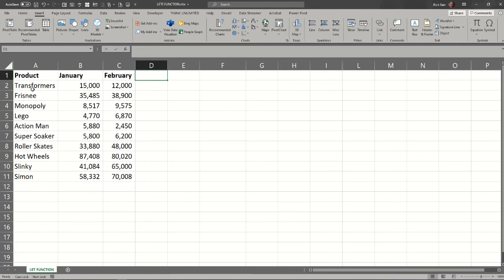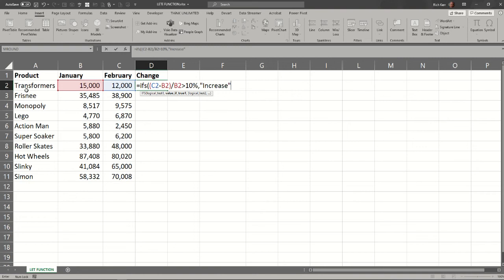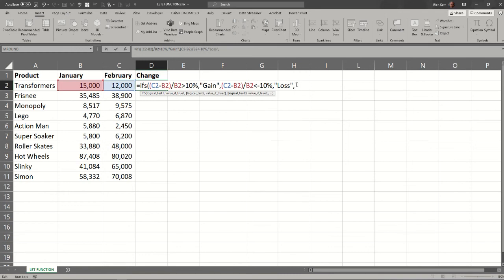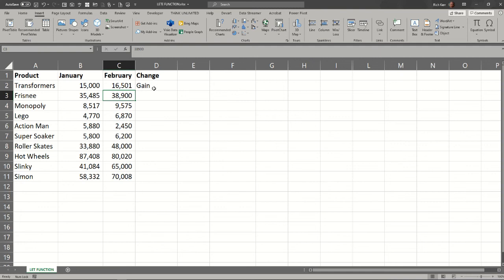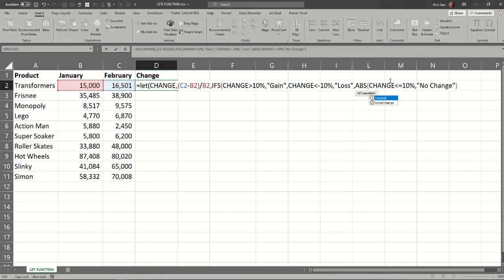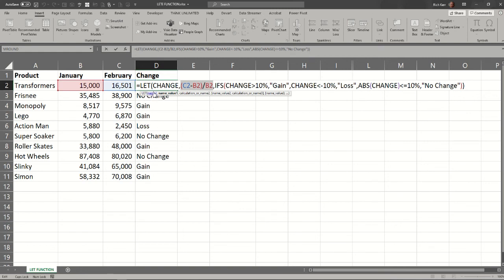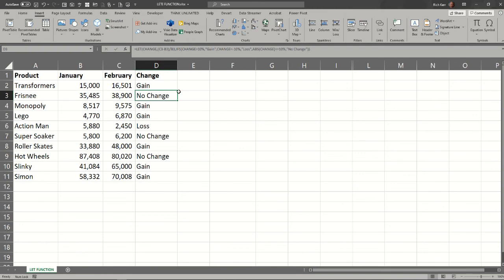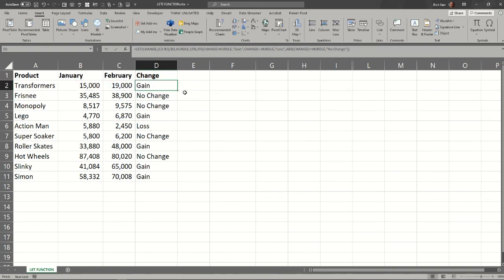Excel's LET Function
Microsoft Excel's LET function allows you to essentially create variables to represent values or calculations within your formulas.